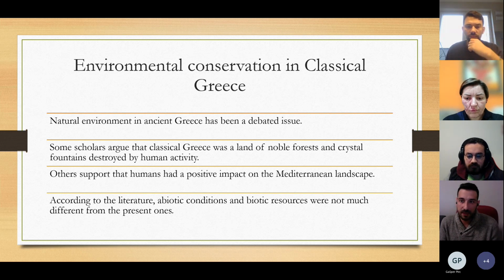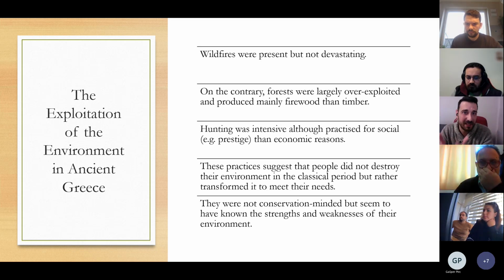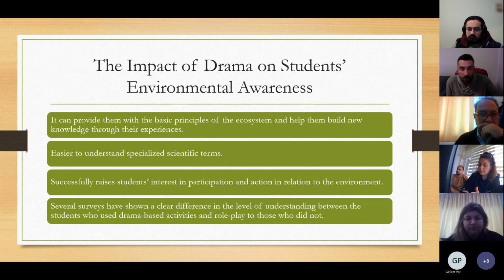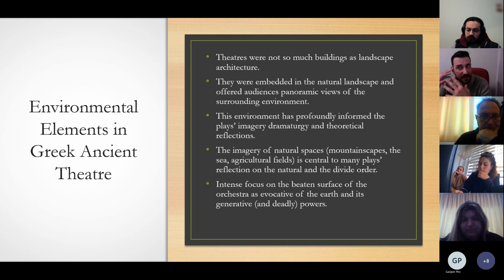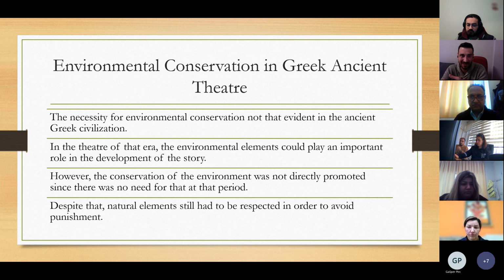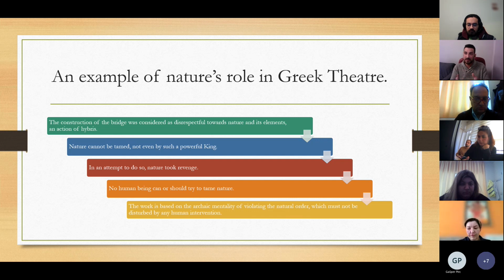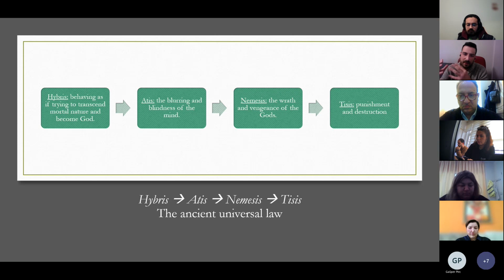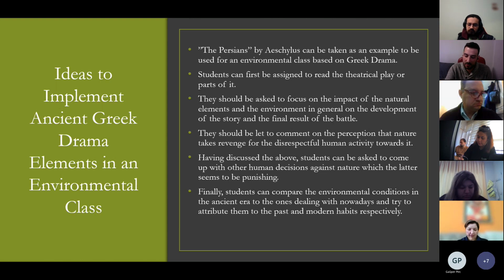Awake Mind, Absolve Future Virtual LTT 3 18 1 23